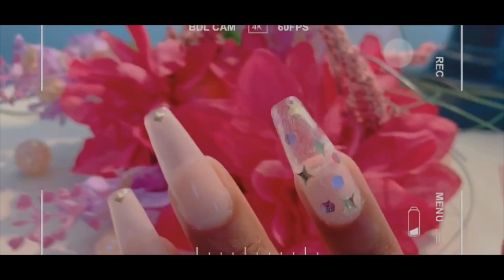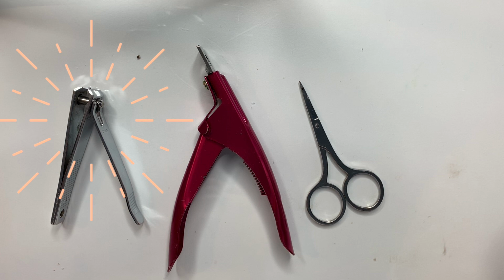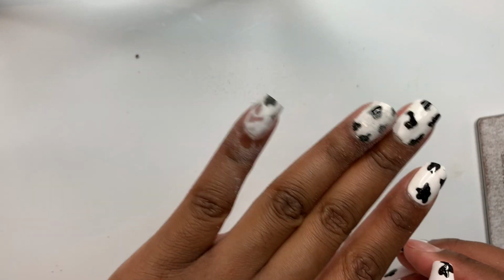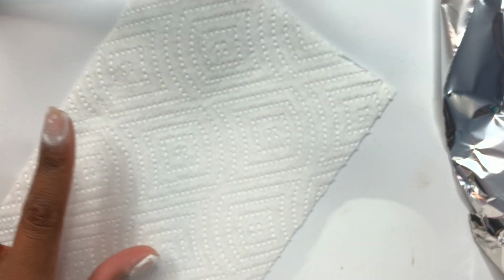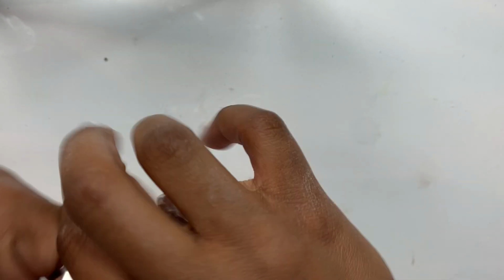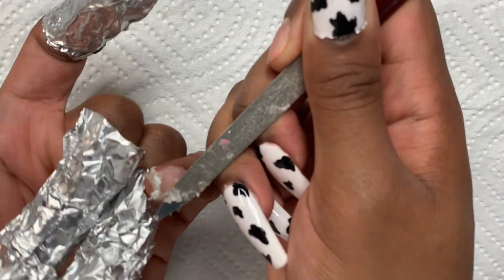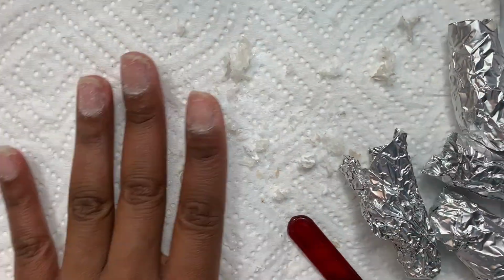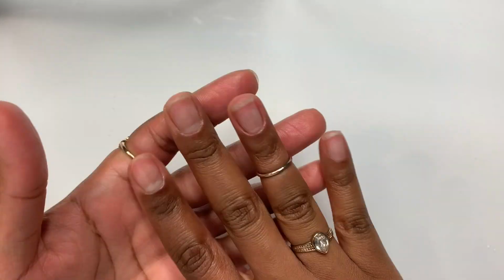HOW TO REMOVE APRES GEL X NAILS | NO DAMAGE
Heyy! Oye!

I hope you guys found this video helpful and informative. I tried to give you guys several options and show you how to work with the things you may already have at home so you do not have to go out and purchase anything. If you do, all the items are affordable and should be found easily.

***OPEN ME JUICY DEETS INSIDE***

SOCIAL MEDIAS…BUT WHY YOU NOT FOLLOWING THO?!

PRODUCTS

OTHER GOODIES & LINKS